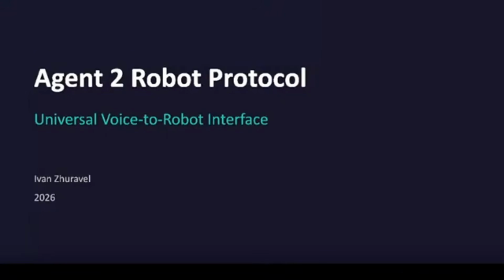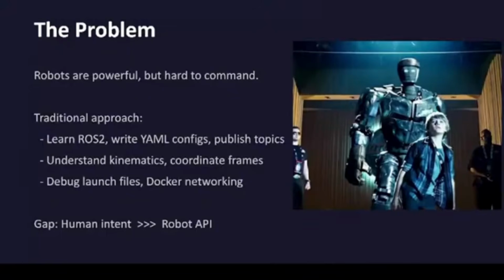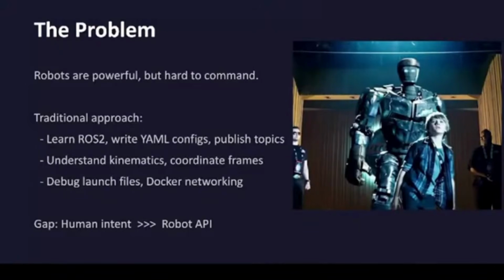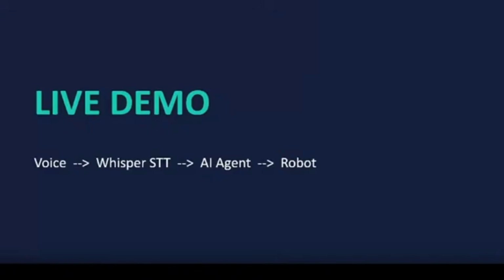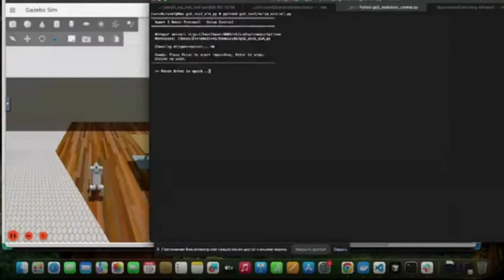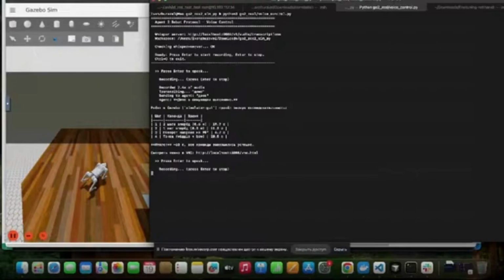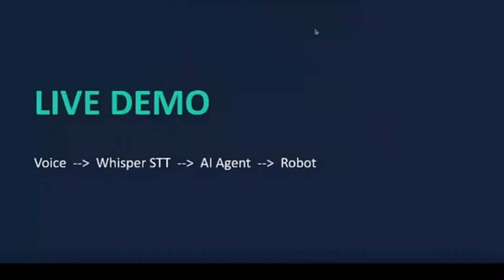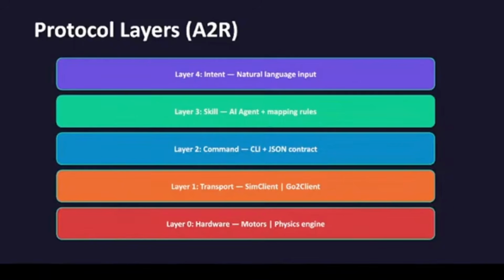Agent to Robot protocol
What if commanding a robot were as easy as talking to it? This talk presents the Agent 2 Robot Protocol (A2R) a five-layer open-source architecture that turns natural speech in any language into safe robot actions, using local speech-to-text, an AI coding agent as the reasoning layer, and a deterministic CLI contract. Live demo included: a Unitree Go2 quadruped walks, turns, and dances on voice command — in simulation and on real hardware, switchable with a single flag.